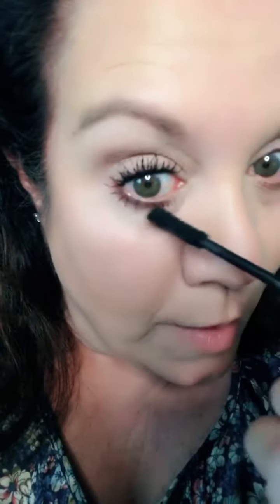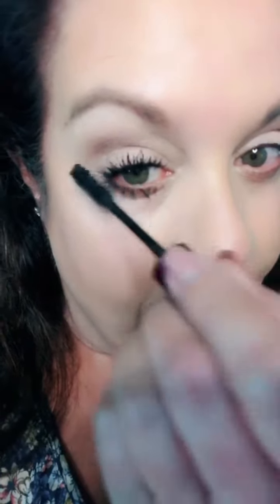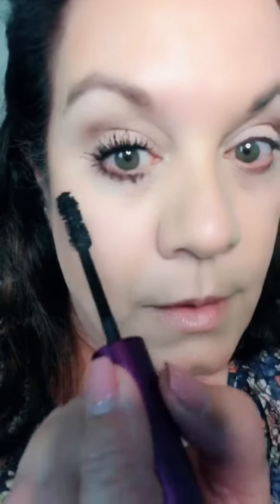Younique’s 4D Mascara!